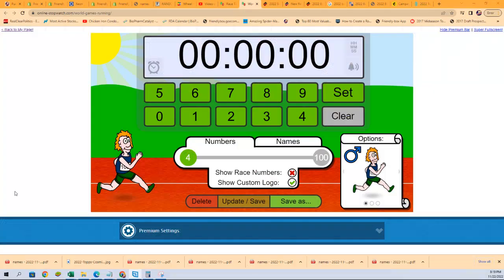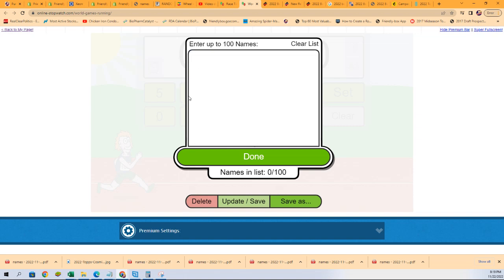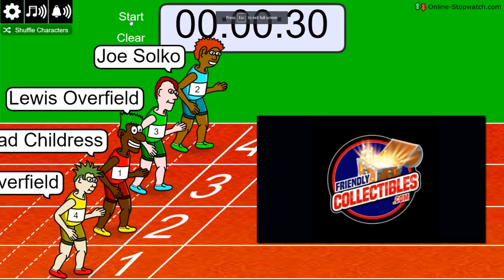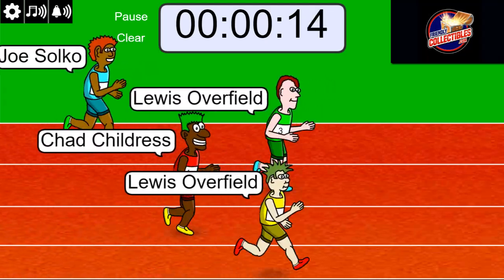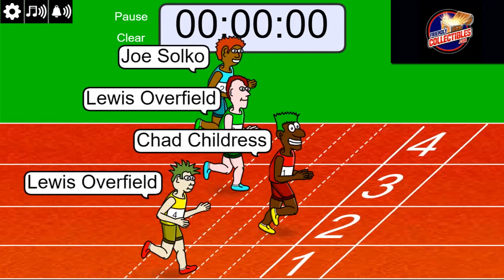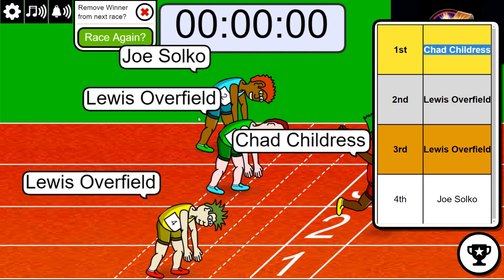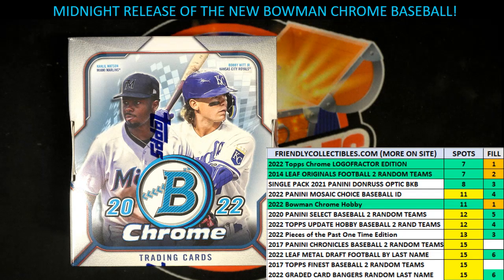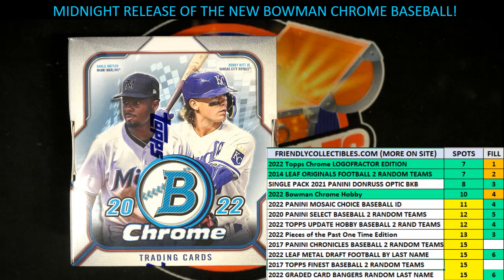2022 Bowman Chrome Hobby MIDNIGHT RELEASE FILLER ID 22BOWCHR101